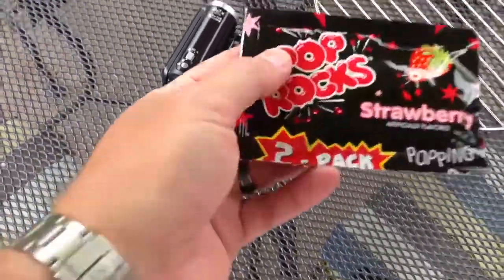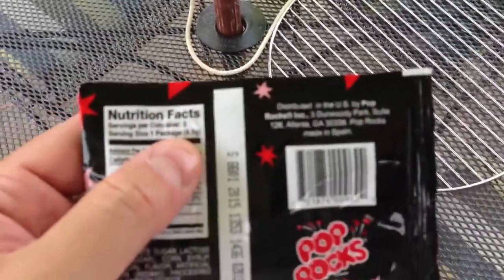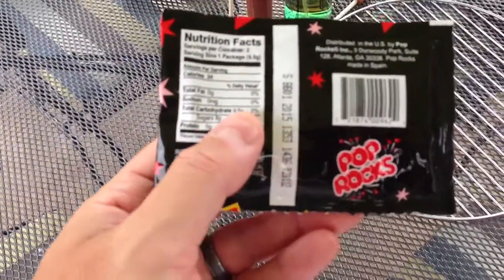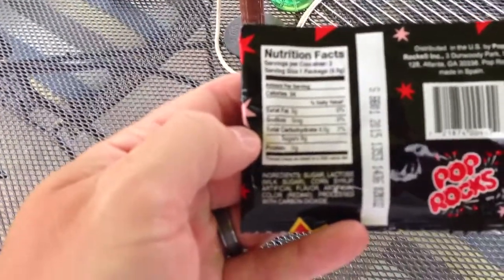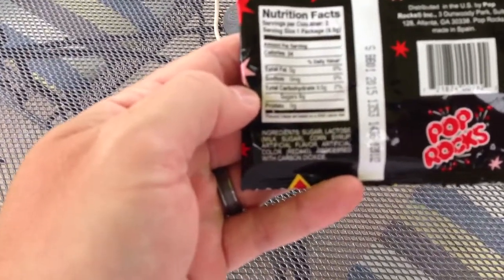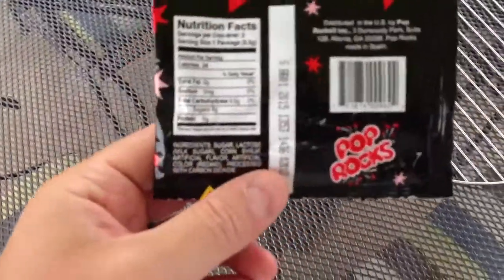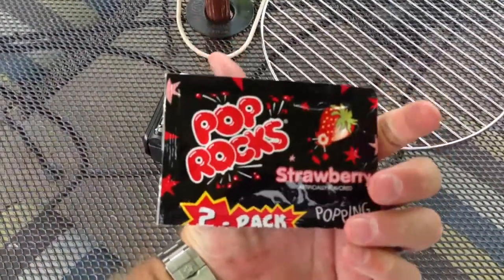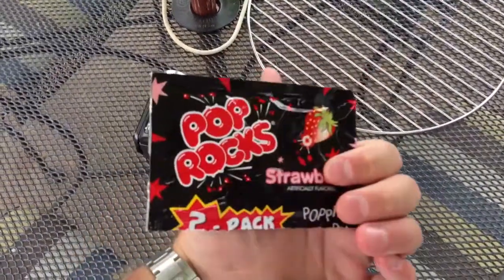Pop Rocks Candy Review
Pop Rocks is very popular candy.  It pops in your mouth because the candy contains carbon dioxide.  Pop Rocks have been around for a while but have recently re-gained popularity.  I bought my Pop Rocks at Dollar General and love them!  Have a great day!

Filmed with iPhone 5 camera in 1080P HD.